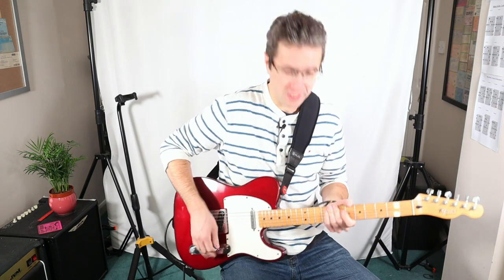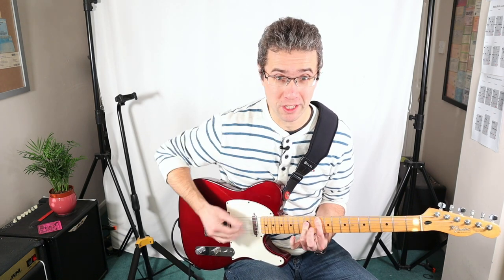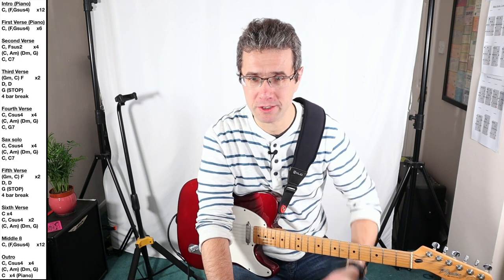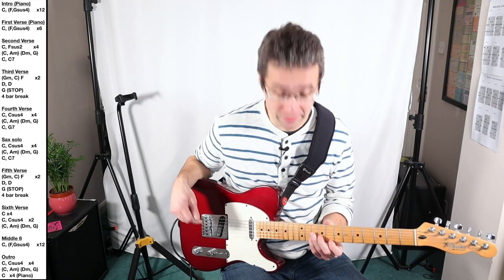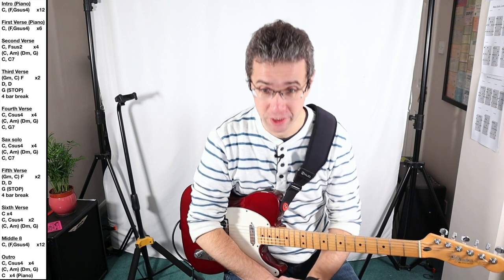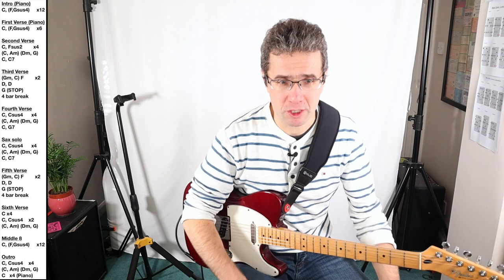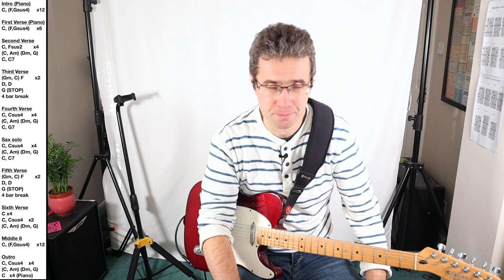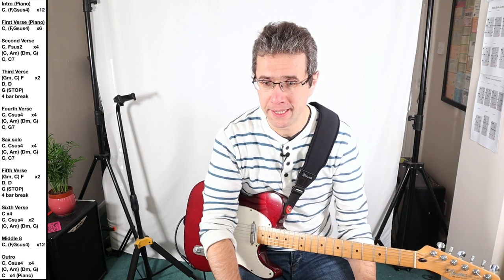Bruce Springsteen - Santa Claus Is Comin' To Town guitar lesson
Learn how to play Bruce Springsteen’s ‘Santa Claus Is Comin' To Town', via this easy to follow guitar lesson, complete with pro tab. In this video you’ll be shown all the chords, strumming patterns, rhythm and lead parts needed to play this great boss track.

Song structure:

Intro (Piano)
C, (F,Gsus4)     x12

First Verse (Piano)
C, (F,Gsus4)     x6

Second Verse
C, Fsus2        x4
(C, Am) (Dm, G)
C, C7

Third Verse
(Gm, C) F        x2
D, D
G (STOP)
4 bar break

Fourth Verse
C, Csus4      x4
C, G7

Sax solo
C, Csus4      x4
C, C7

Fifth Verse
D, D
G (STOP)
4 bar break

Sixth Verse
C x4
C, Csus4    x2

Middle 8
C, (F,Gsus4)     x12

Outro
C, Csus4    x4
C   x4 (Piano)